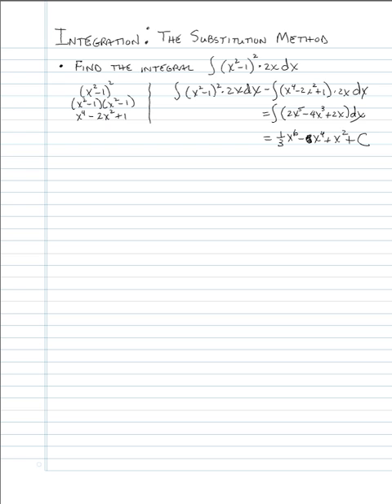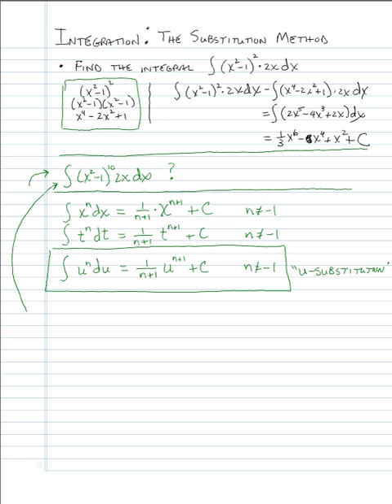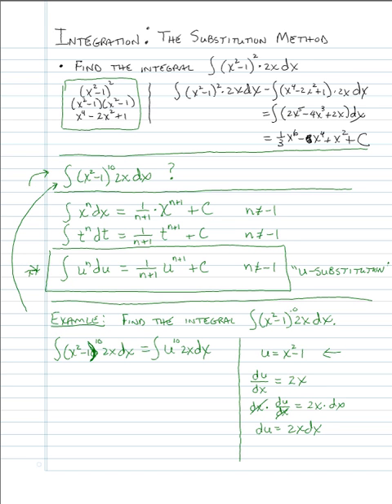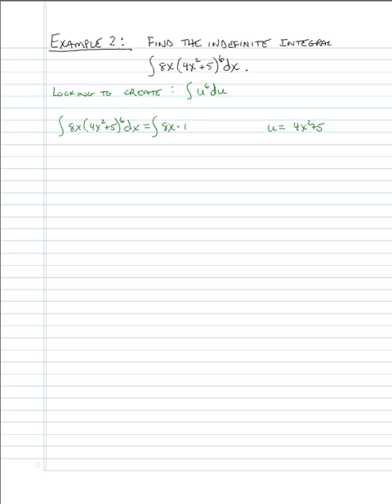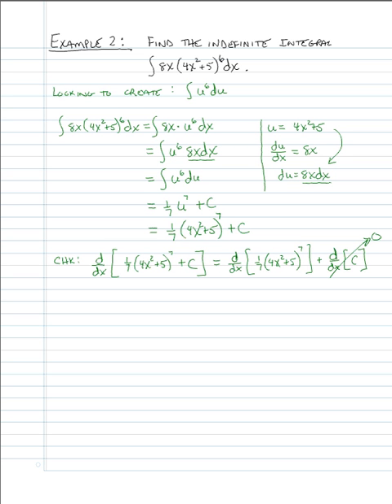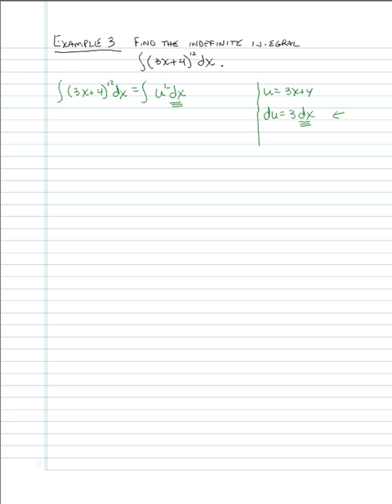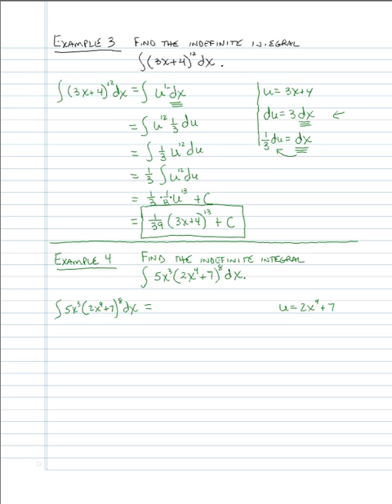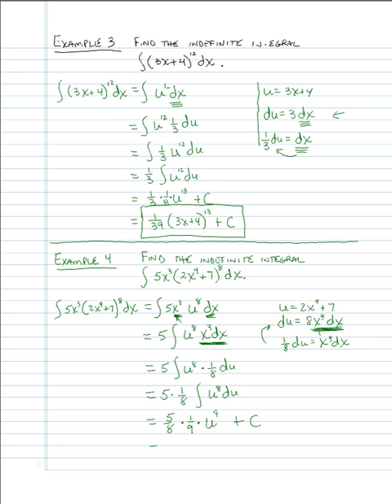15.2 Integration by Substitution - Part 1